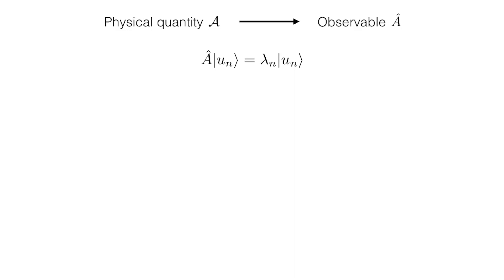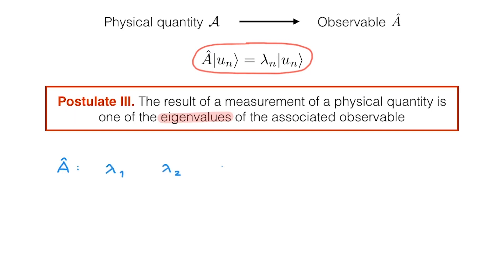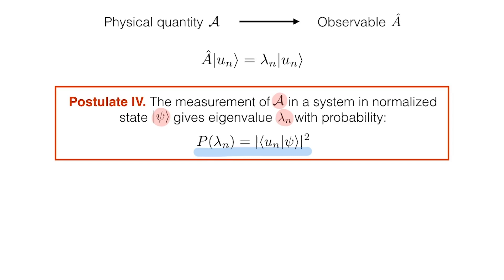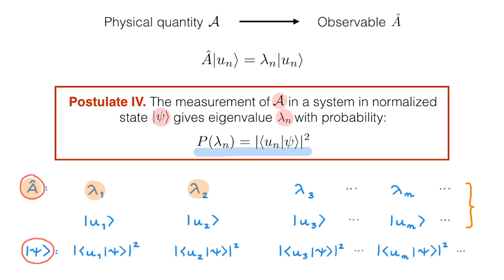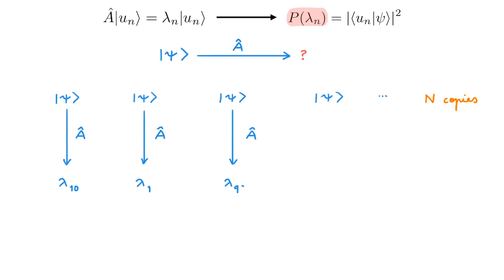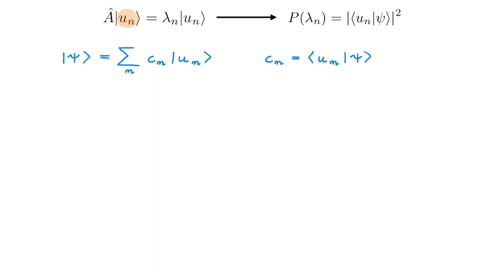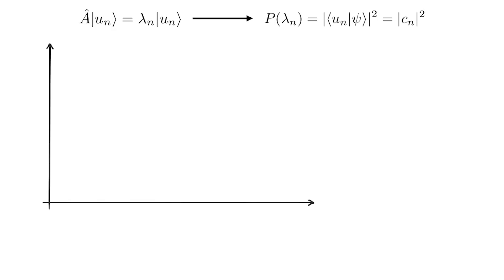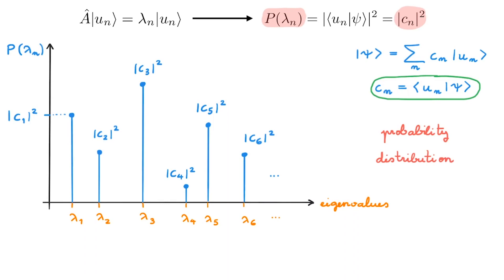Measurements in quantum mechanics || Concepts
What result do we get when we measure a property of a quantum particle?

📚 In this video we learn what quantum mechanics teaches us about measuring properties like the position, momentum, or energy of particles. This seemingly innocent question leads to some of the most bizarre yet exciting aspects of quantum theory: measurement outcomes are probabilistic.